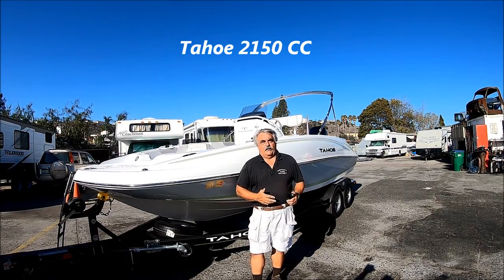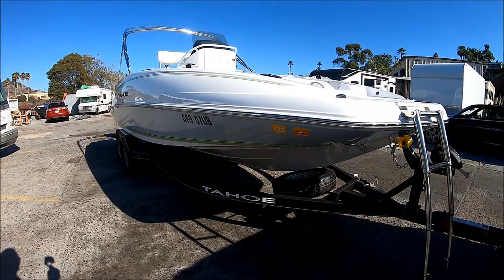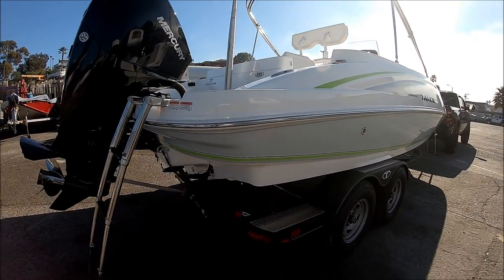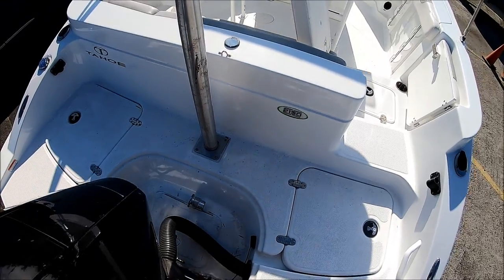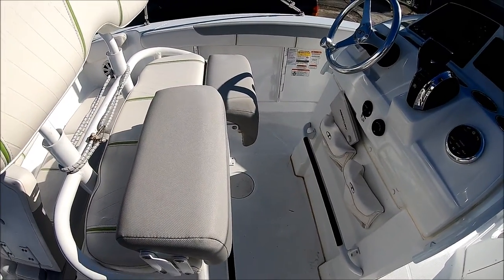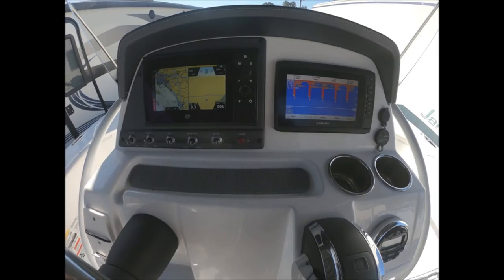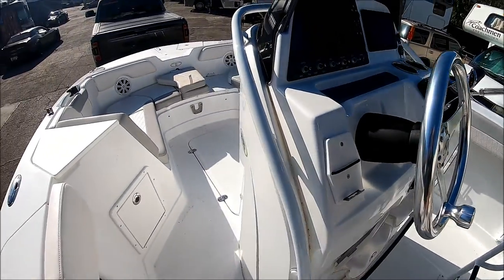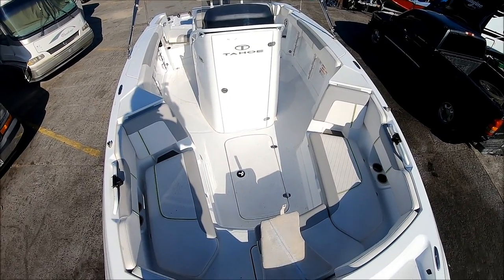Tahoe 2150 Center Console by South Mountain Yachts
Come view this Loaded 2019 Tahoe 2150 Center Console Boat & Trailer at Youtube/SMYYACHTS.